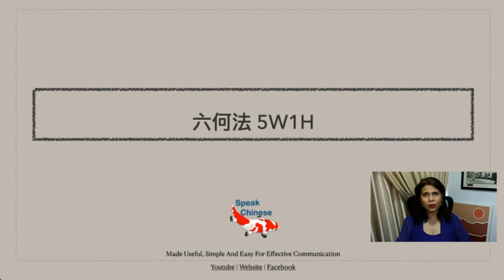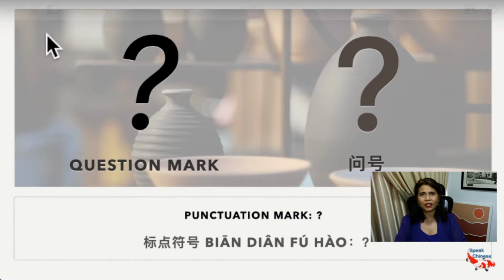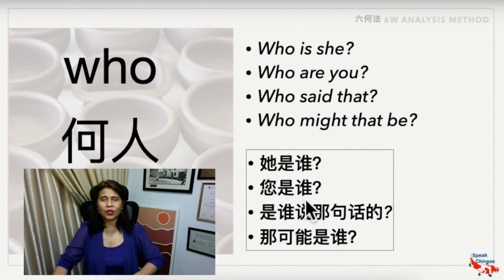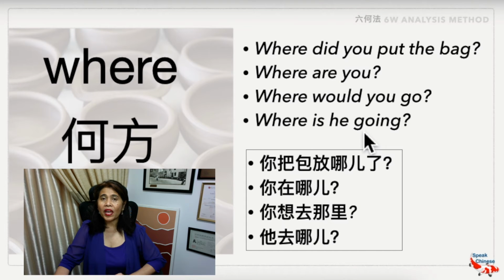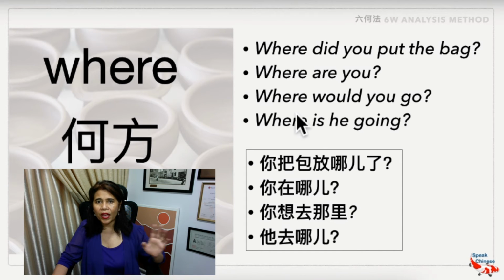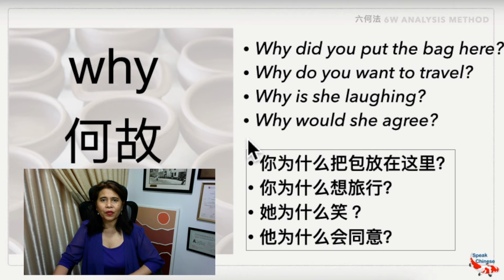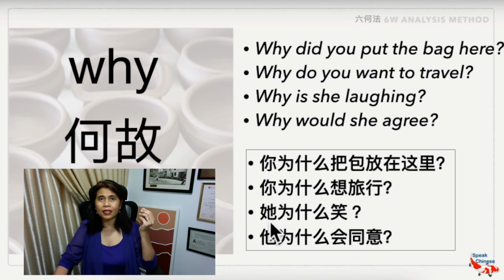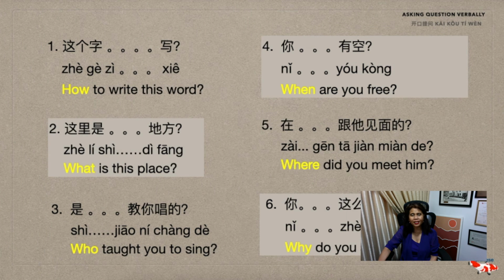Speak Chinese | How To Ask Questions In Chinese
Asking questions in Chinese is critical in starting to have conversations. In this video, you will learn the 6 basic ways to form a phrase the 5W1H Analysis Method Or 六何法。💓💓

Speak Chinese App For Bilingual Coaching💓💓
Android: shorturl.at/imqH1